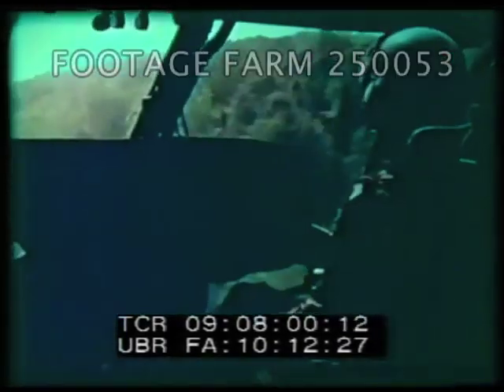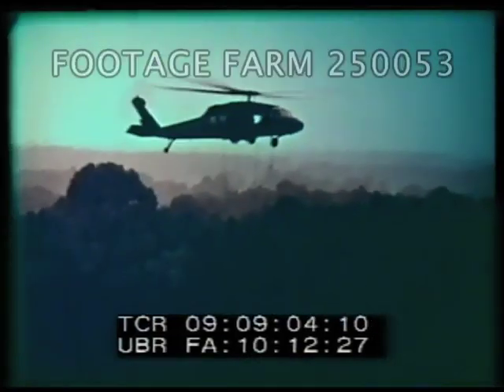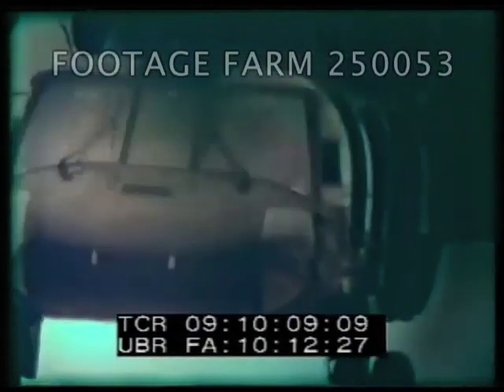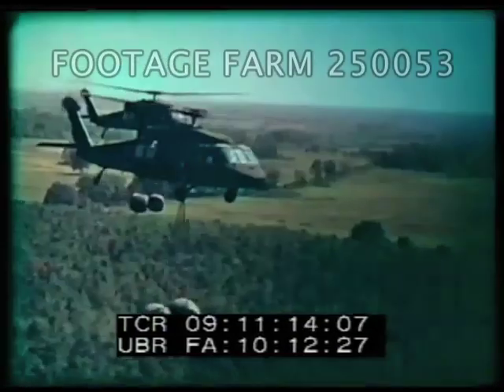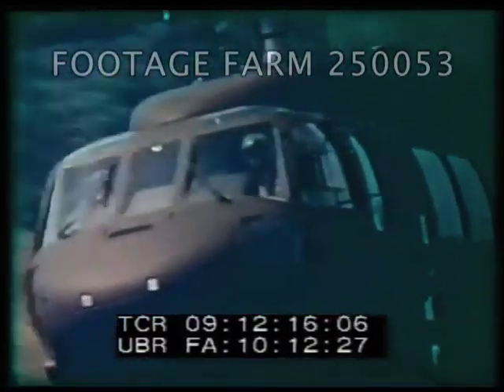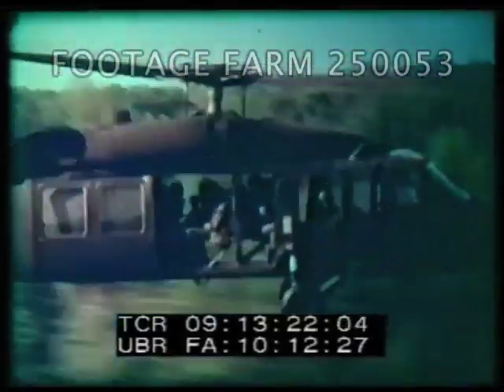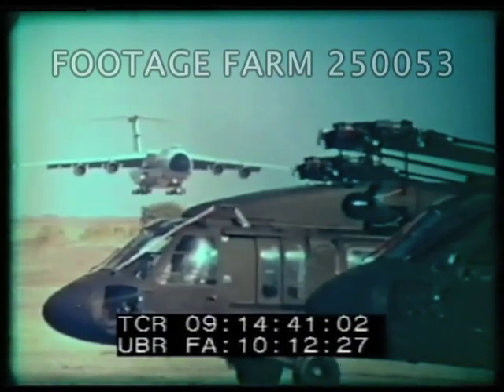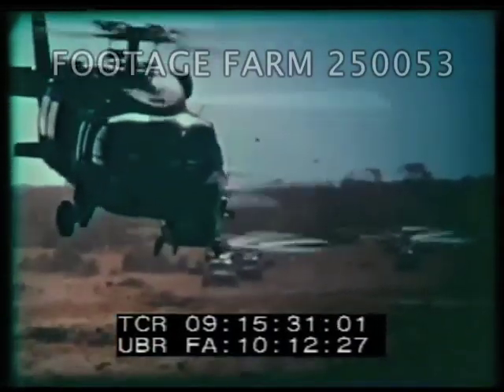Black Hawk UH-60A - 250053-06 | Footage Farm Ltd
Titles.
Black Hawk UH-60A helicopters low over trees.  POV.  Landing; troops out.  Aerials over soldiers running to helicopters in field & climbing in, take off.  GOOD.
09:08:33  POV w/ Black Hawks flying .
09:08:43  Men building mock-up of Black Hawk.  Men dropping by line into woods.  Troops in & taking off, in flight, four landing & dropping troops; aerials, approaching landing zone.  POV from cockpit on tight bank.
09:10:46  Helicopters suspending cargo:  105mm horowitzer; fuel bladders; vehicles.  Views carrying troops.
09:13:34  Mechanic working on rotor in field.  Flying, landing w/ soldiers out; another one lands.
09:14:42  C-5 landing behind.  UH60s in flight, on ground.  Formation taking off GOOD shots.
Sikorsky Promotional Films; Military Industrial Contractor; 1970s;
NOTE:  first flown Oct74; won contract Dec76 to produce UH-60A.